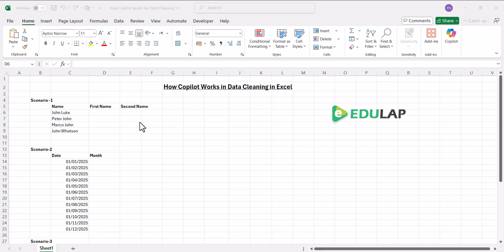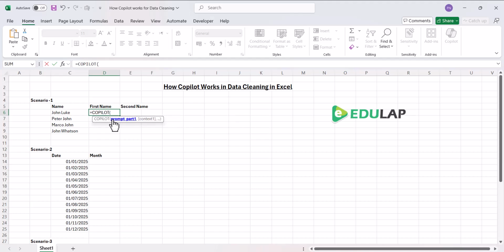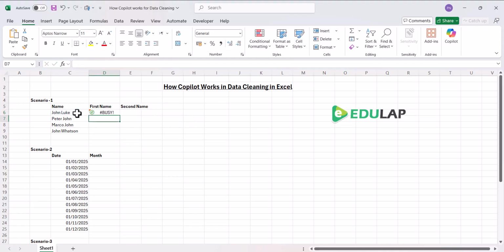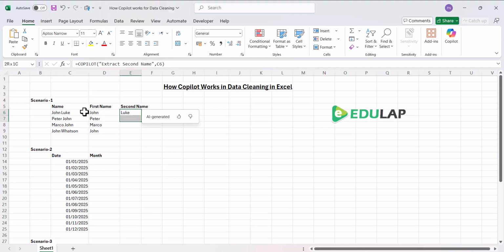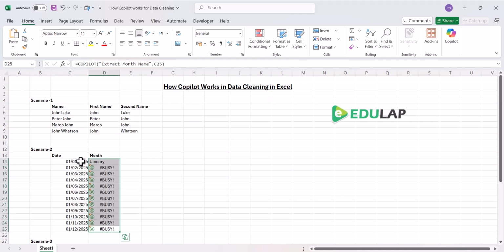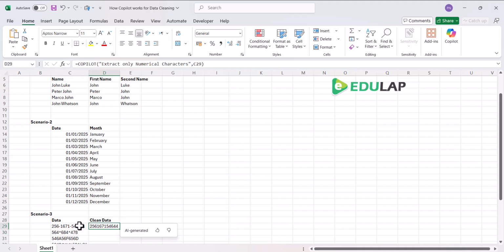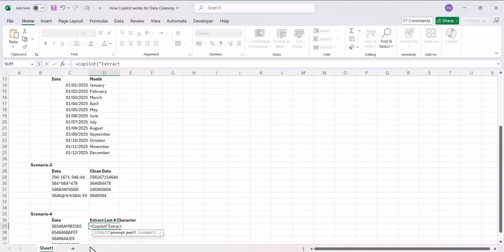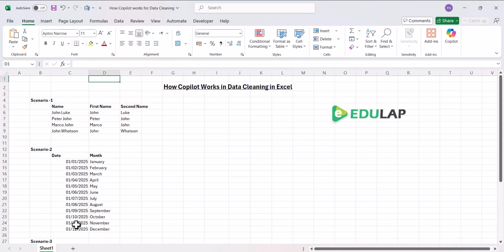How Copilot AI Works in Microsoft Excel for Data Cleaning (2025 Tutorial)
Are you tired of spending hours cleaning data in Excel? In this tutorial, we'll show you how to use the incredible power of Microsoft Excel's new Copilot AI feature to automate data cleaning and transformation tasks with simple prompts!

We'll walk you through four practical, real-world scenarios:

Splitting Names: Learn how to quickly separate full names into First Name and Last Name columns without complex formulas.

Extracting Month Names: See how to extract the month name from a list of dates instantly.

Cleaning Alphanumeric Data: Discover a fast way to remove text and keep only the numerical values from a messy column.

Extracting Specific Characters: Master the art of pulling the last four characters from any string of data.

Copilot for Excel is a game-changer for anyone working with data. By the end of this video, you'll be able to clean and organize your spreadsheets with unprecedented speed and efficiency.